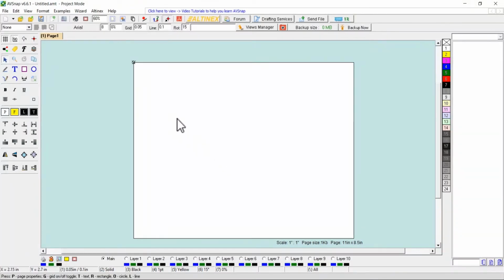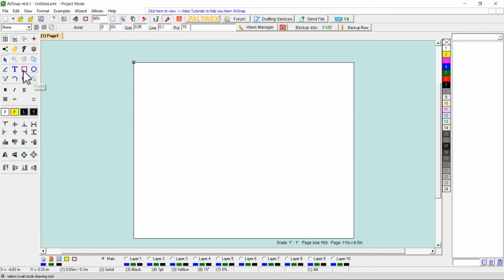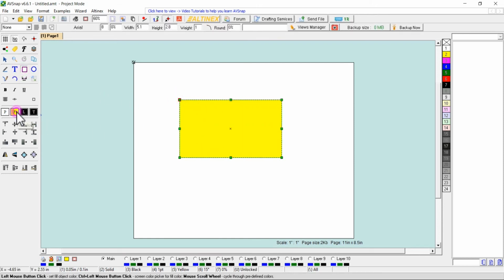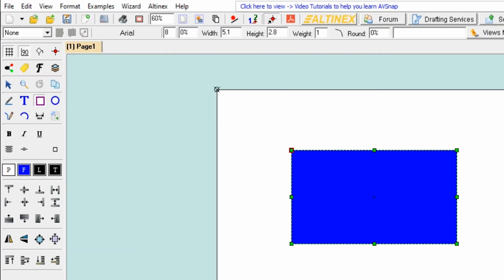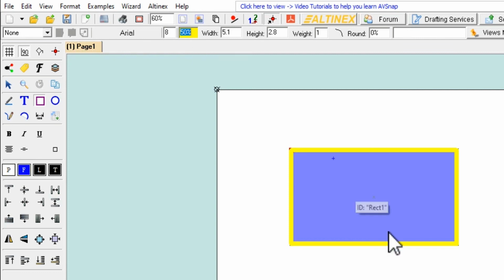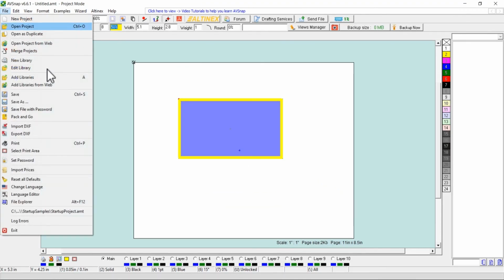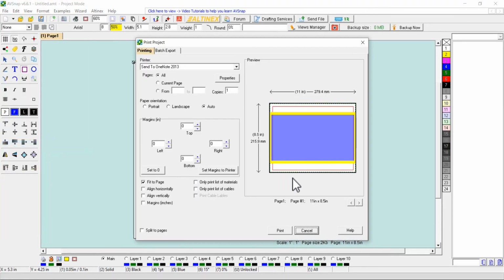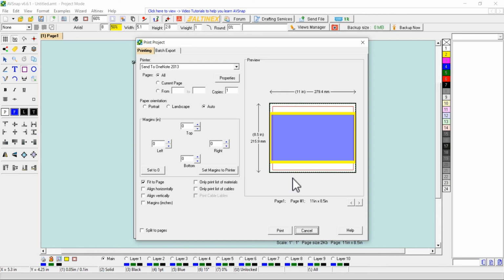AVSnap: Finding Transparent Objects on Design Page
This short tutorial explains how to find transparent objects on the design page.